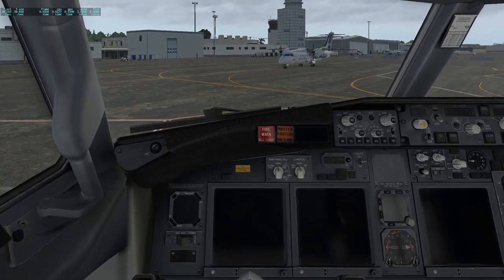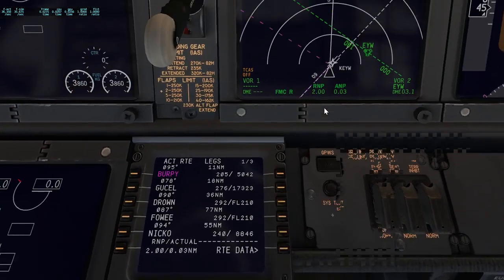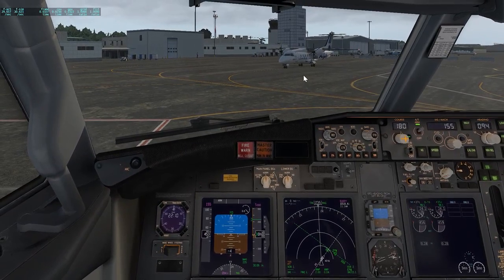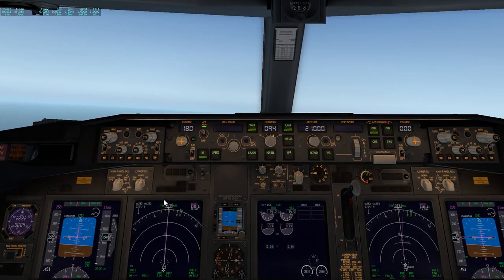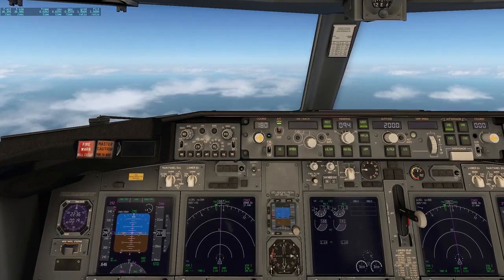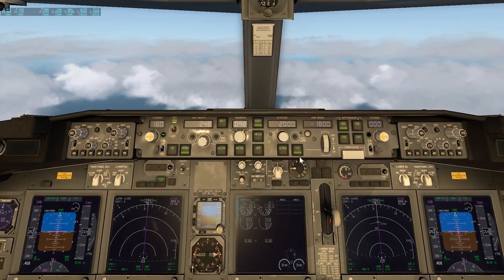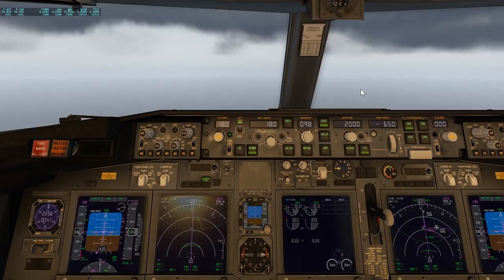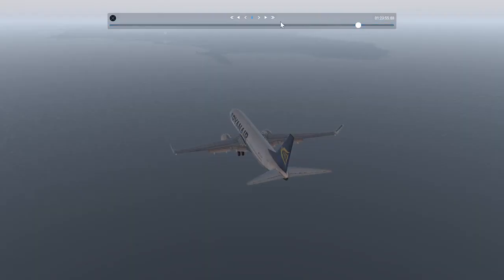Flying Caribbean KEYW-MYNN